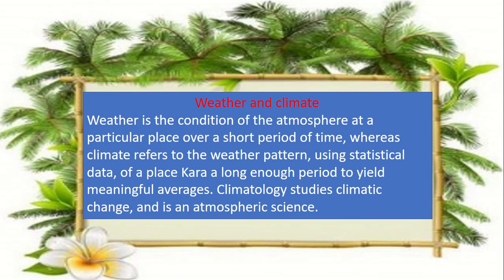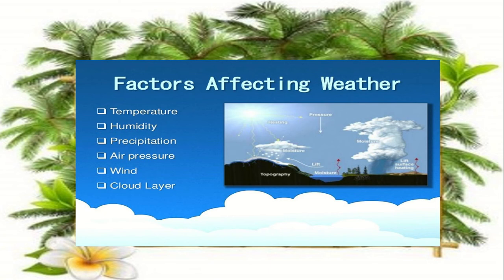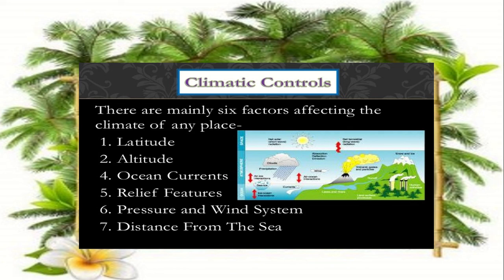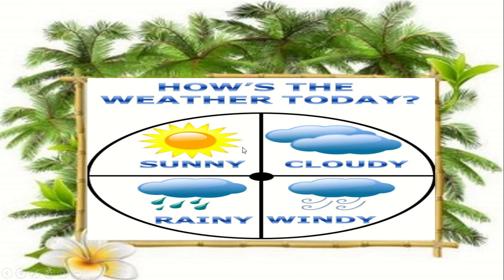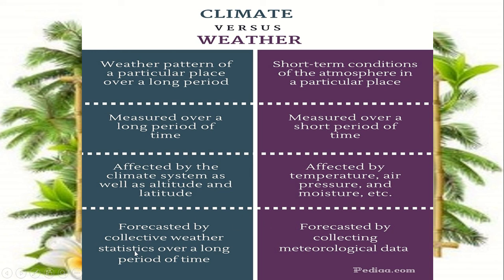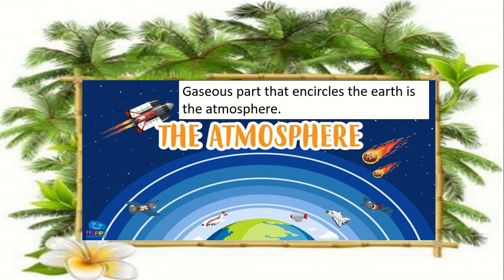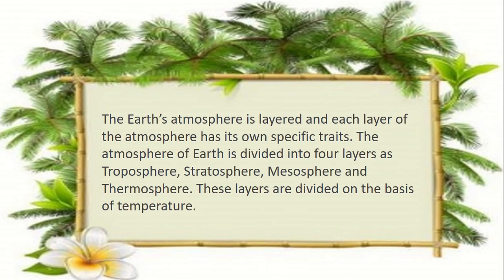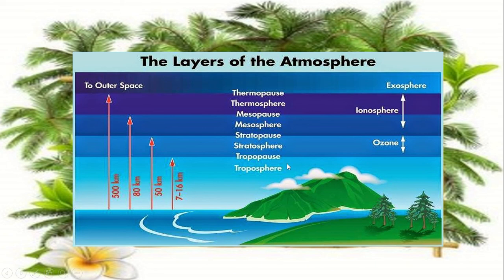WEATHER & CLIMATE(STD VII)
STD-VII
SCIENCE (GEOGRAPHY)